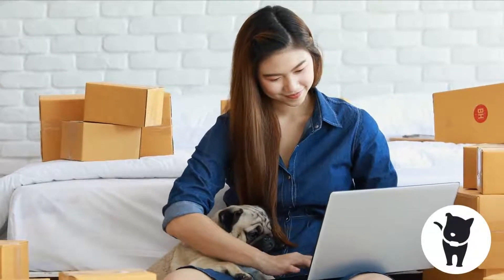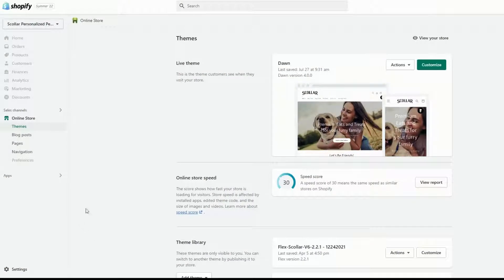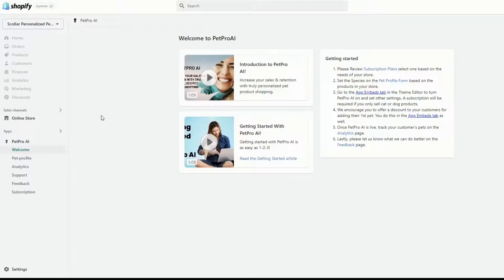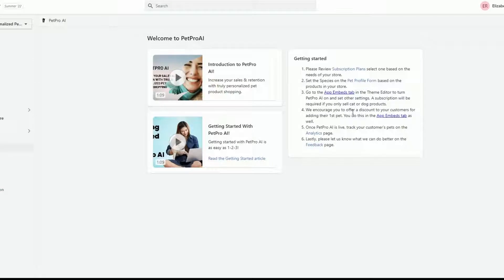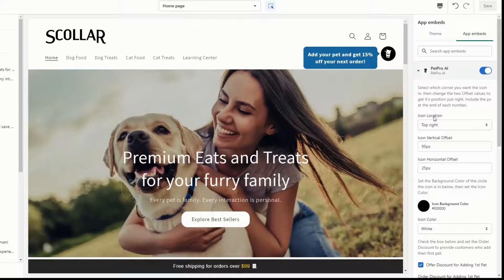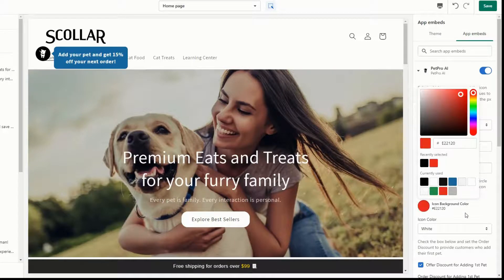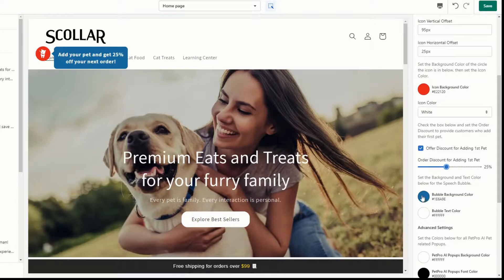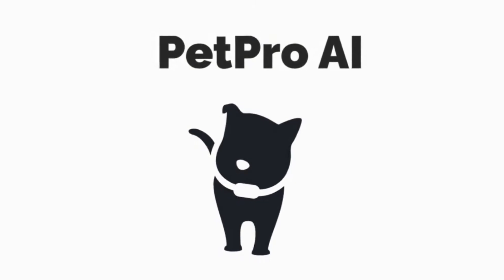Incentivize your Customers with PetPro AI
The second of 3 videos instructing pet product merchants how to easily install and customize PetPro AI for their stores. The whole series includes:

Getting Started with PetPro AI Part 2 - Customize app and create customer incentive to add pets